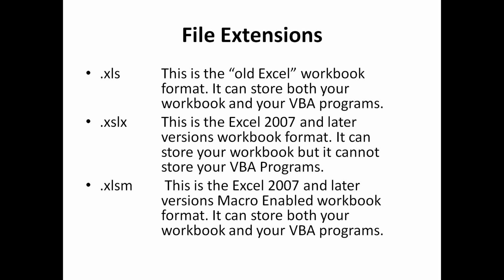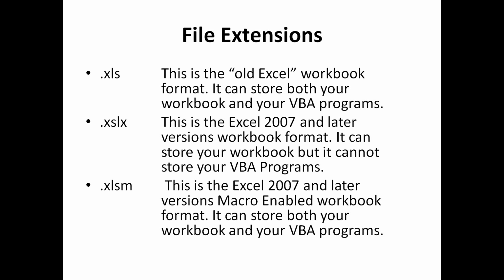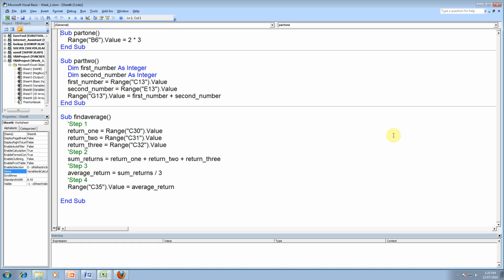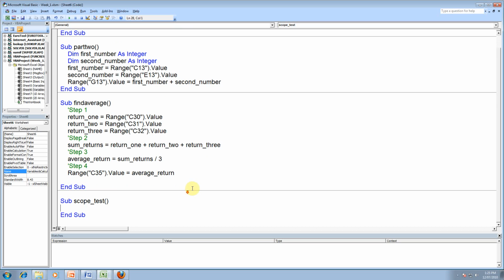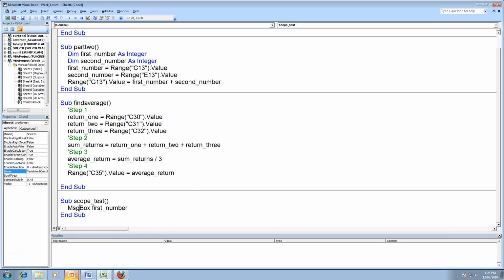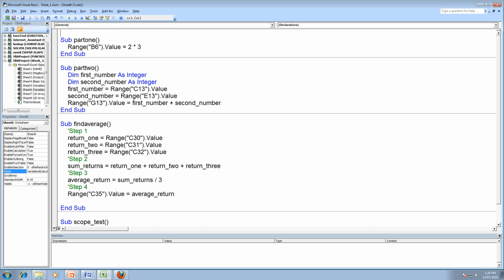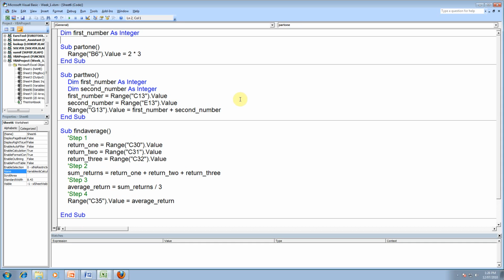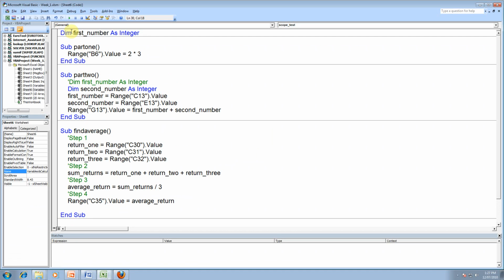Week 1 supplementary